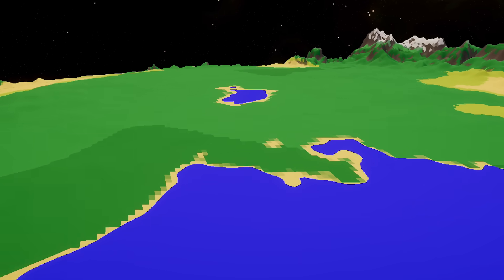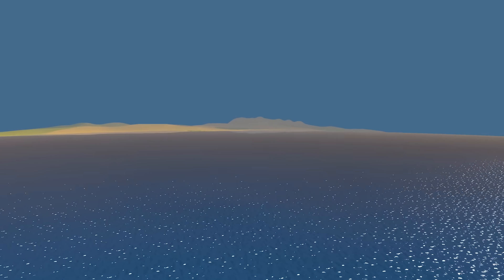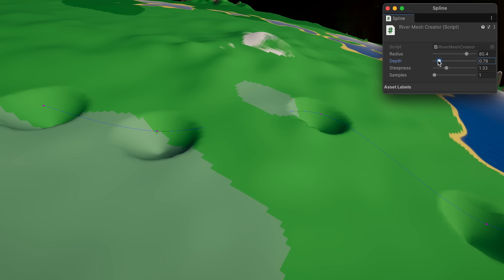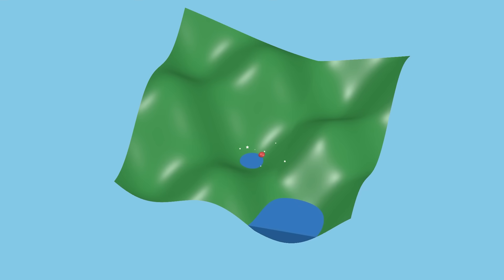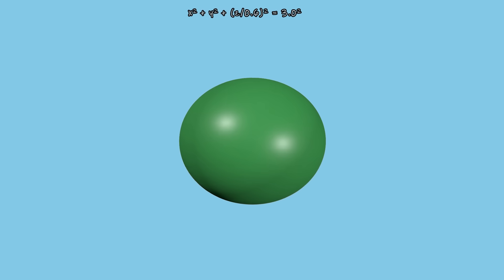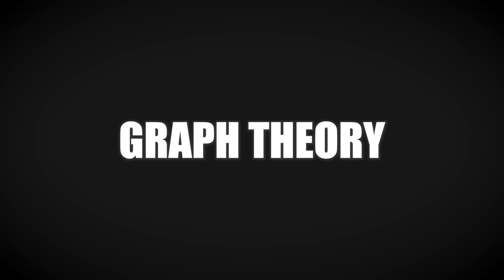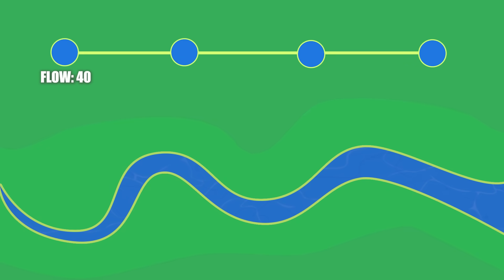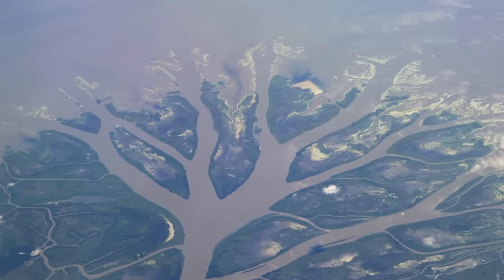The Most Realistic River Simulation Yet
To try everything Brilliant has to offer—free—for a full 30 days, .

I built a fully accurate river simulator on a procedurally generated planet — simulating erosion, rainfall, tributaries, and deltas using tectonic data, graph theory, and realistic physics. This is part 3 in my series on building the most realistic planet generator ever made. Featuring rivers that form naturally from mountain runoff, flow downhill, and carve terrain over millions of years — even creating waterfalls and canyons.
Assets I Used:
Chapters:
0:00 - Intro
0:15 - Realistic Water
1:23 - Basic Rivers
3:00 - Realistic River Mouths
4:13 - Drainage Basins
6:11 - River Graph
7:01 - Full River Network
8:33 - You Voted For...
9:11 - Outro